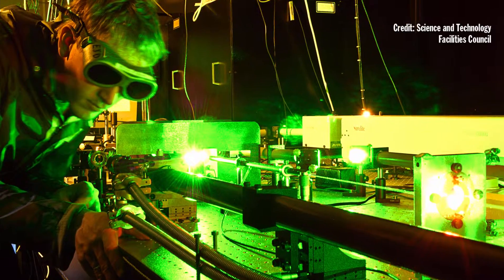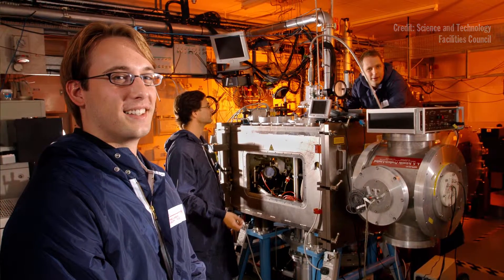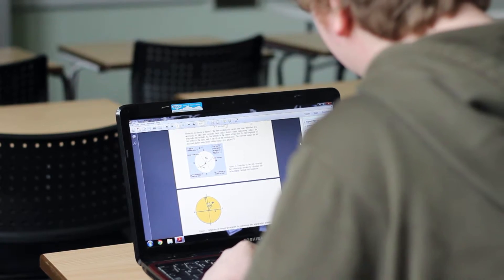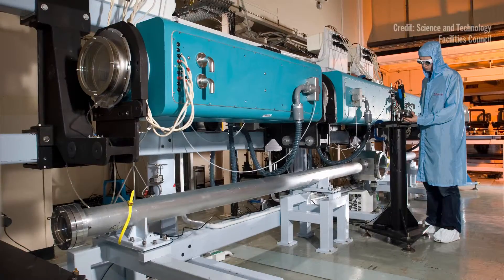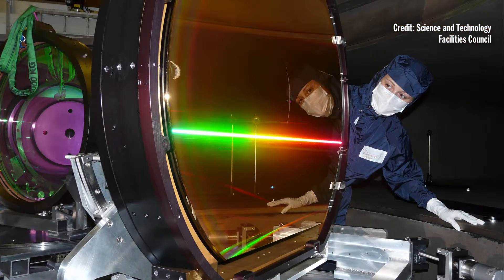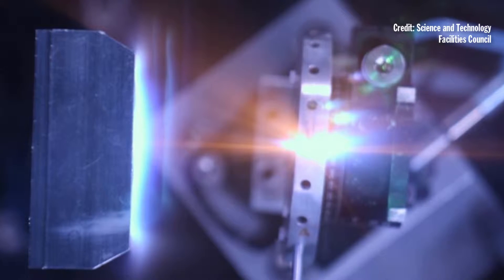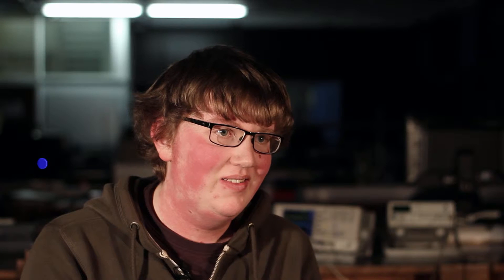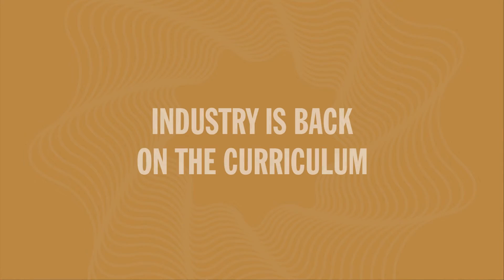Physics + Lasers = Future Career | Central Laser Facility Summer Internship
What will you do with your physics degree? Do a Summer Internship, and try on a career in laser physics research.

Adam did his Summer Internship at the Central Laser Facility and got some world-leading fusion research on his CV.

You should do an internship — find out why out why you should do an internship